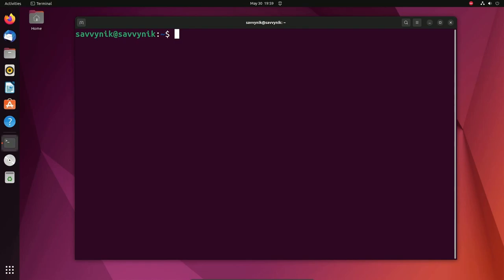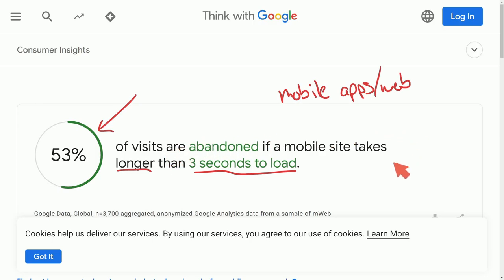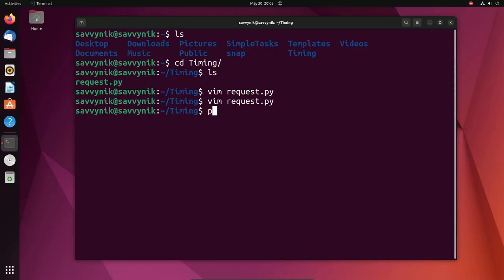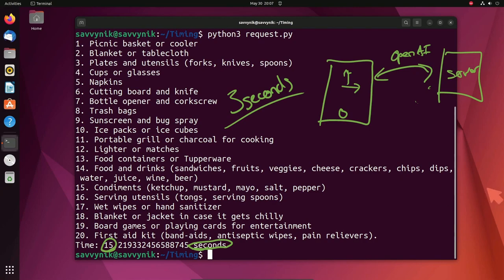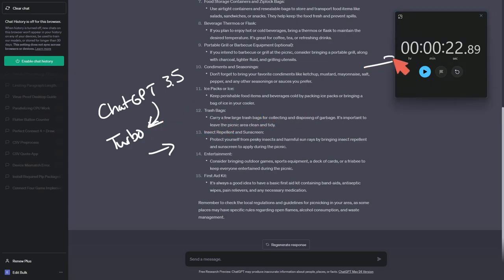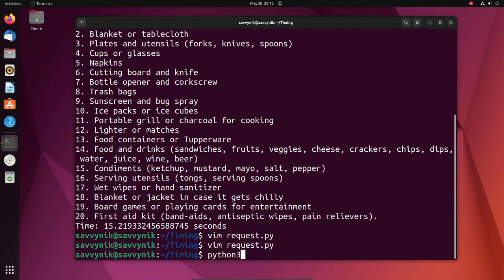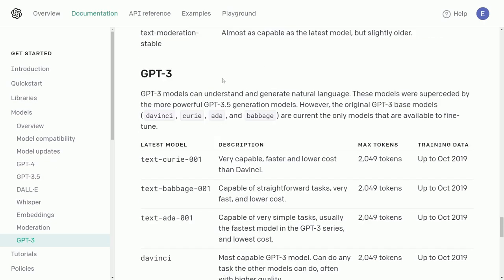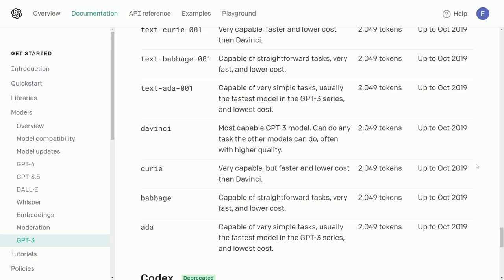OpenAI's ChatGPT API is Slow? And it's upsetting Devs.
OpenAI ChatGPT API Sucks for developers and here's why.. Could you imagine the issues this causes with programs and open source? I write a script that demonstrates the issue on Linux.